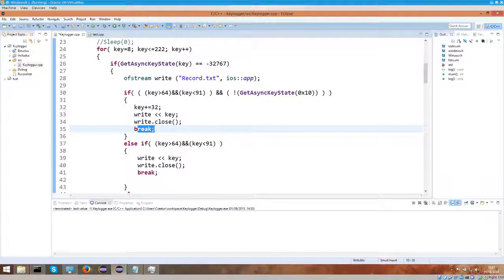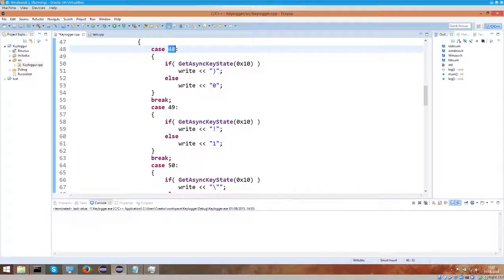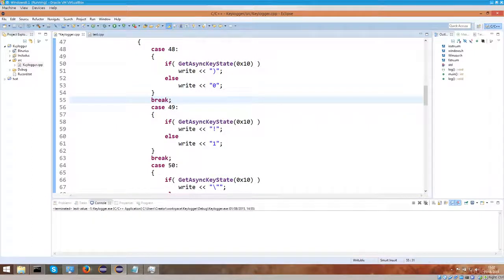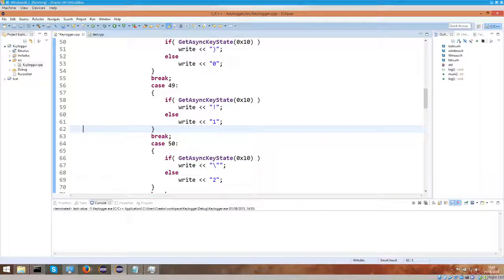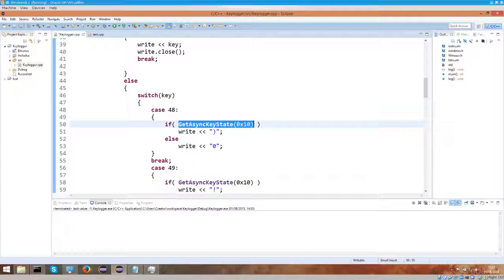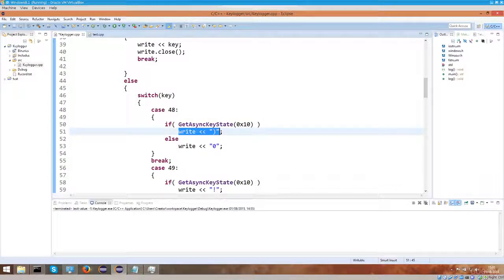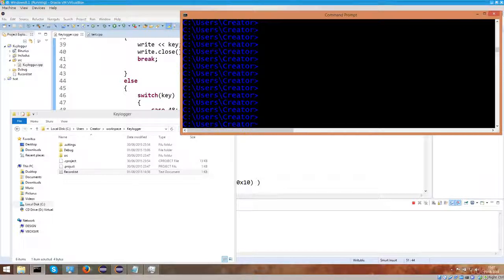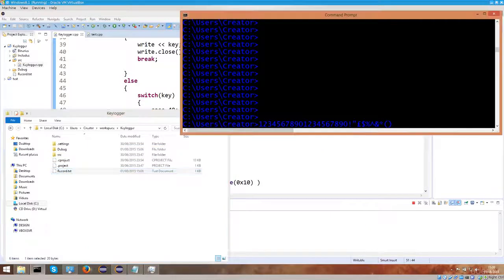Encompassing other characters part 2